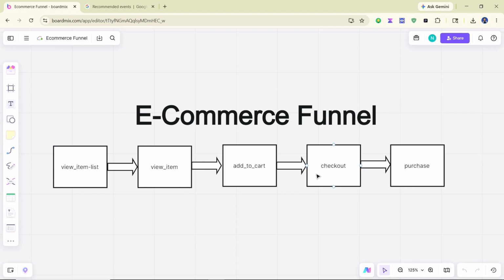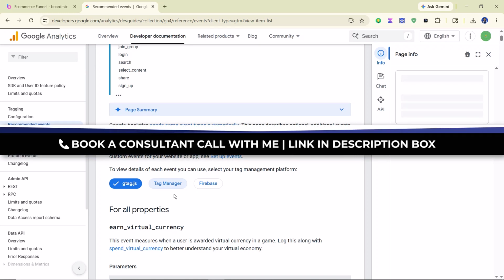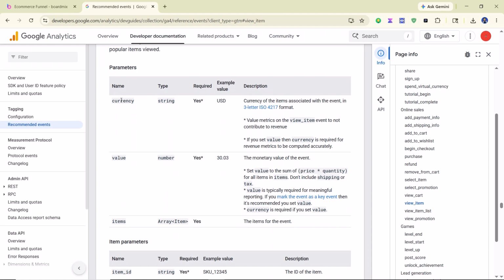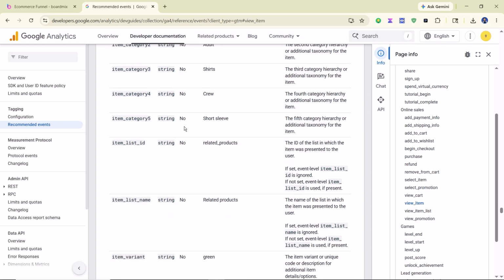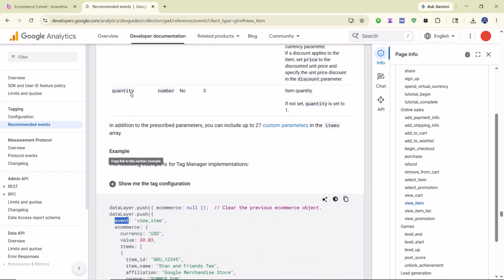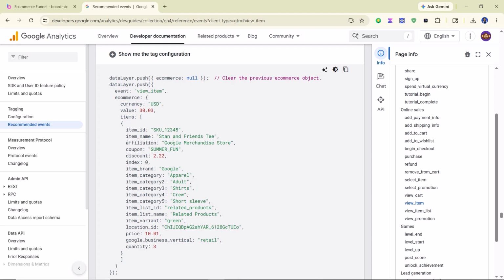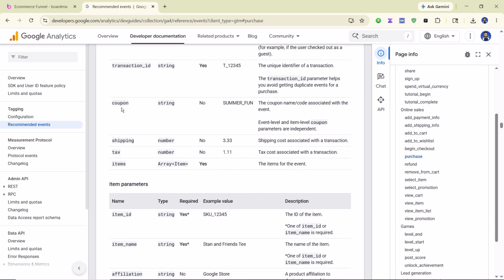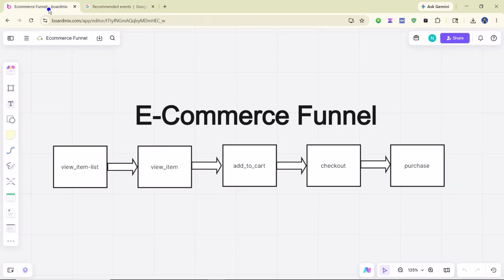E Commerce Tracking - Part 3 - English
Master Ecommerce Event Tracking - Part 3 with a clear breakdown of the most important GA4 ecommerce events every marketer should understand. If you’re confused about what **view_item_list, view_item, add_to_cart, begin_checkout, and purchase** actually mean, this tutorial will give you the foundation you need.

In this expert-led video, I explain the core ecommerce events used in GA4 and performance tracking so you can better understand user behavior across your online store. This tutorial is designed for small business owners, digital marketers, and marketing professionals who want cleaner reporting, stronger attribution, and better campaign optimization. You’ll learn what each event represents in the customer journey, why these events matter for ecommerce analysis, and how they help identify where users engage, drop off, or convert. This is Part 3 of the series, focused purely on understanding the basics before moving into implementation and advanced setup in later videos.

Chapters:
0:00 Introduction Ecommerce Event Tracking - Part 3
0:52 What is ecommerce event tracking?
3:58 Explained E- Commerce Event Tracking